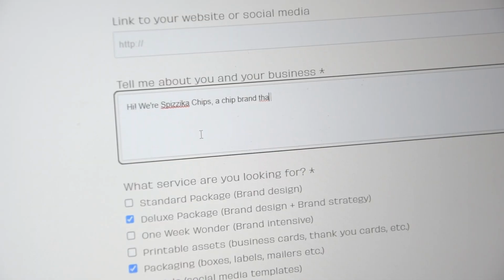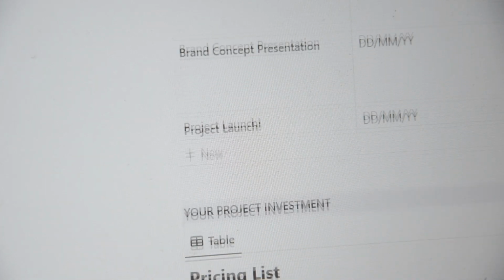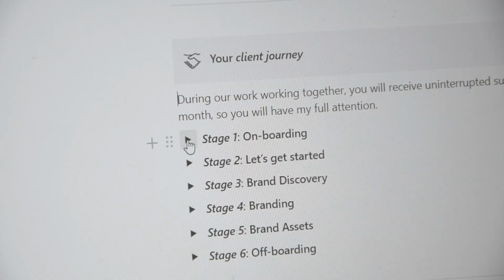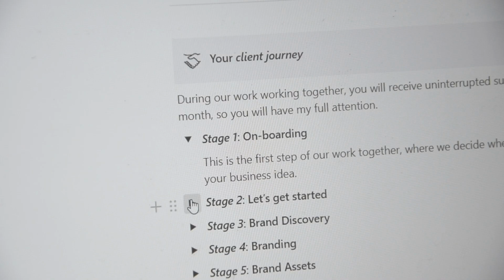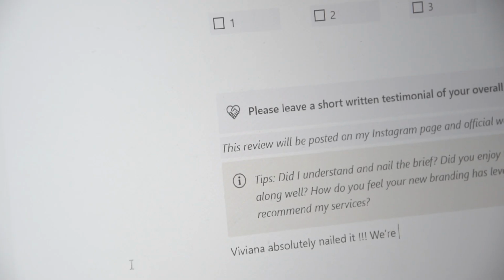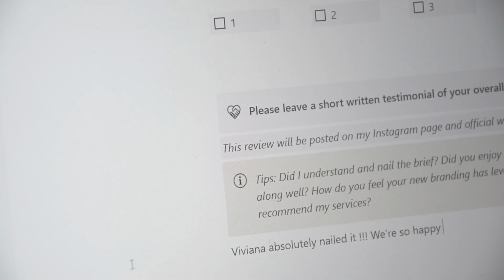The Client Process in a Branding Project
ever wondered what are the steps to working with a real client in a brand design project?? well, this video is gonna be all about that! i'm gonna go over all the stages of my own process and show you how i present work to my clients✨

DISCOVERY QUESTIONNAIRE BY ABI CONNICK
NOTION PORTAL BY WILDFLOWER DESIGN CO.

here’s a list of links for some of the tools that help me run my business and that are essential to me! these links are affiliate links, so if you happen to purchase something using them, you’d be also supporting me and the channel (i’ll be forever grateful if you do :))

curious to know what softwares i use to create my designs? check out ADOBE CREATIVE CLOUD and find the perfect plan for you

want to get started with brand design or learn something new but you don’t know how? check out SKILLSHARE’s courses and get ONE FREE MONTH

are you a small business looking for an eco-friendly supplier for your packaging?? then check out PACKHELP

timestamps:
00:00 why do you need a process?
1:32 step 1: enquiry
2:29 step 2: project proposal
3:20 step 3: contract & deposit
3:55 step 4: on-boarding & portal
5:15 step 5: discovery questionnaire
6:02 step 6: brand strategy & creative direction
6:52 step 7: brand concept design
8:19 step 8: collateral assets
8:39 step 9: off-boarding & brand guidelines
9:54 step 10 (optional): client review
10:08 templates and shop!
10:41 outro